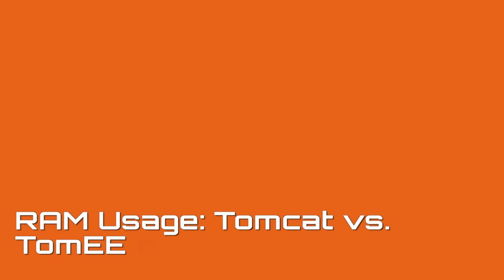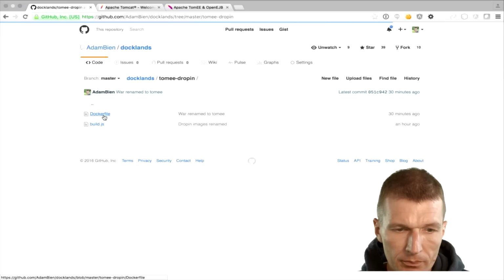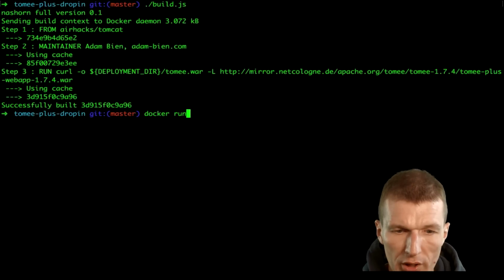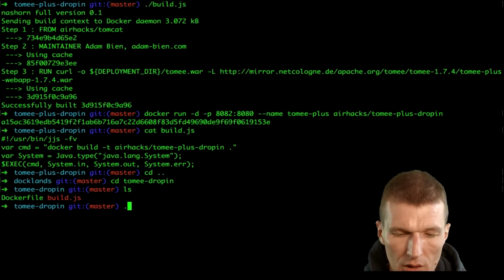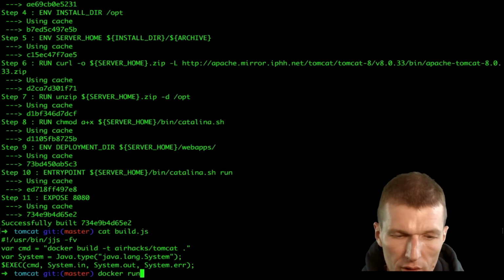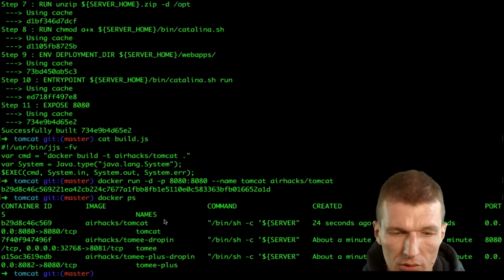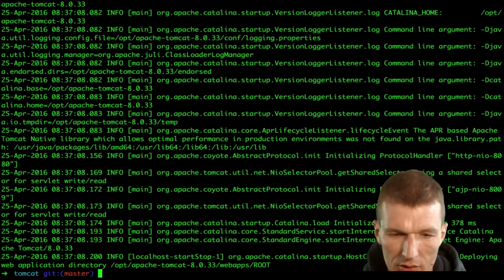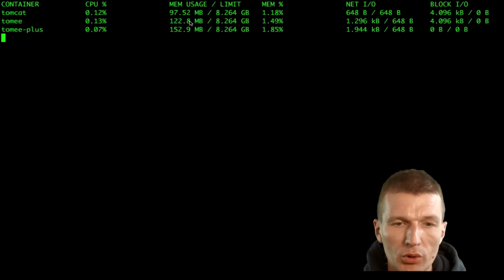Memory Footprint: TomEE vs. Tomcat on Docker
How much memory you can save by running Tomcat comparing it to TomEE Plus (the largest possible configuration)? I ran Tomcat, TomEE WebProfile and TomEE Full Profile on Docker and measured the overhead.

The Tomcat startup was surprisingly slow (I used stock Tomcat without any changes), but it could be easily optimized or search for "org.apache.jasper.servlet.TldScanner.scanJars"

I used the images for the evaluation.